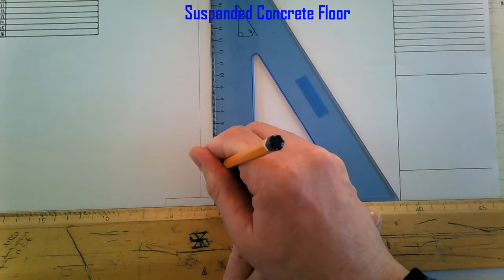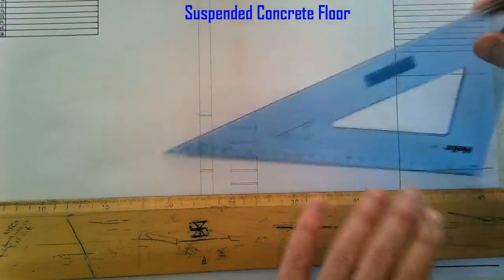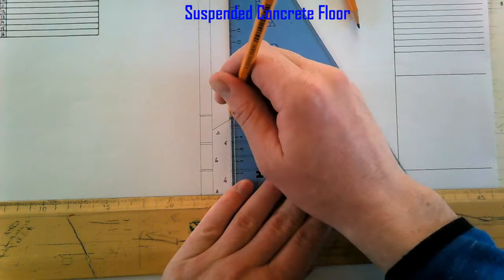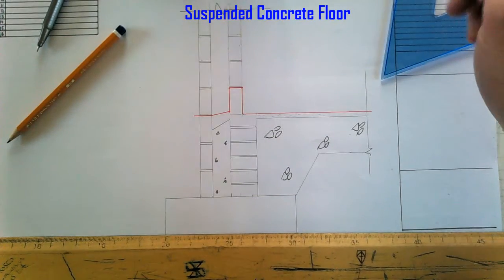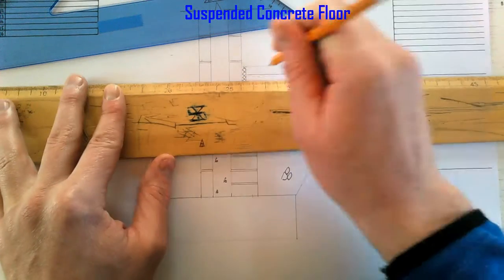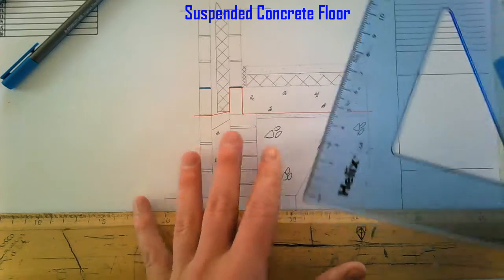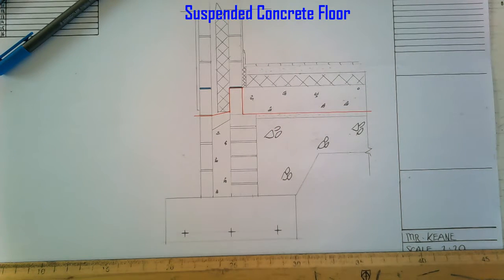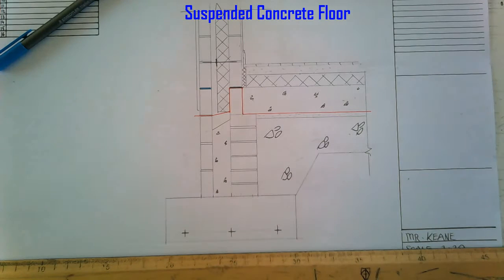Suspended Concrete Floor